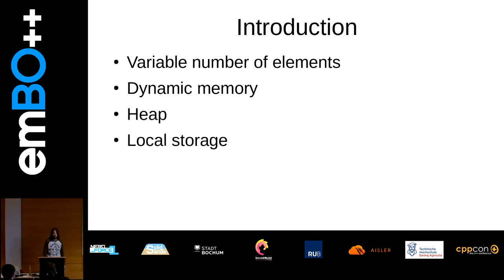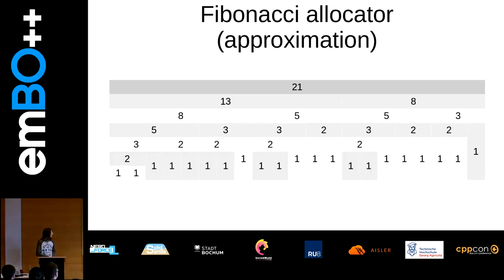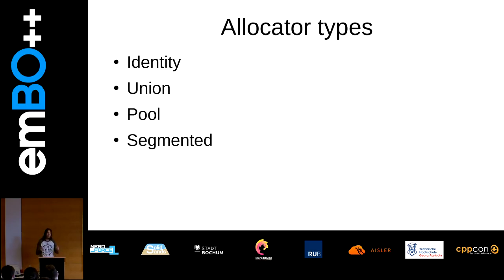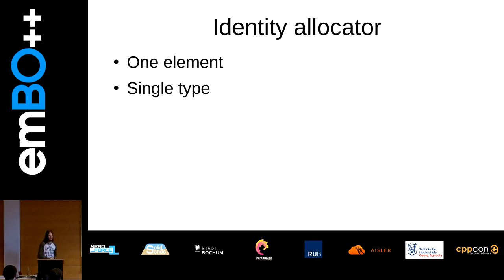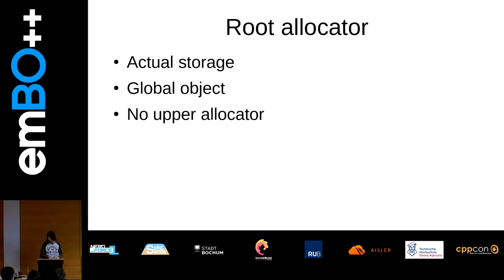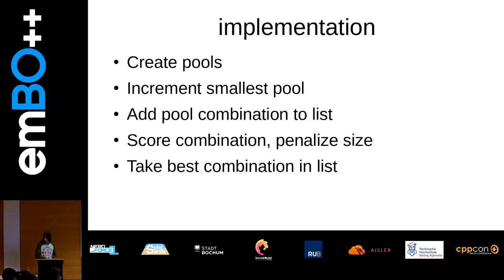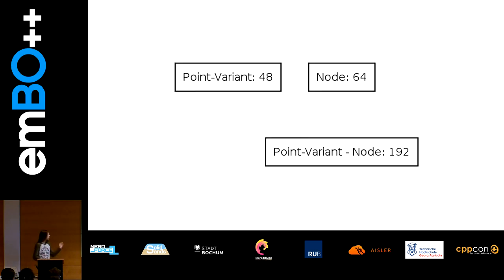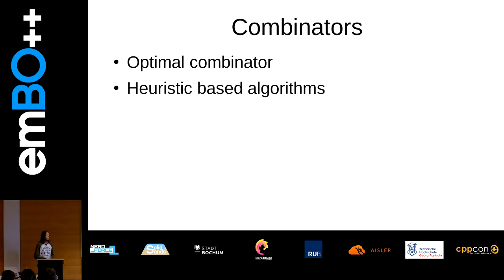emBO++ 2019 - Chiel Douwes: Type Based Allocation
Speaker: Chiel Douwes
Talk: Type Based Allocation
About emBO++
emBO++ is an annual C++ and C event with focus on embedded programming. Taking place in Bochum, right in the middle of the largest conurbation of Germany, emBO++ has developed to one of the leading embedded conferences world-wide. In March 2019 more than 150 programmers, electronics- and communications-engineers were visiting Bochum to attend emBO++.
Solid Sands
Incredibuild
cppcon
Aisler
Ruhr-Universität Bochum RUB
Technische Hochschule Georg Agricola THGA
Stadt Bochum
nerd_force1